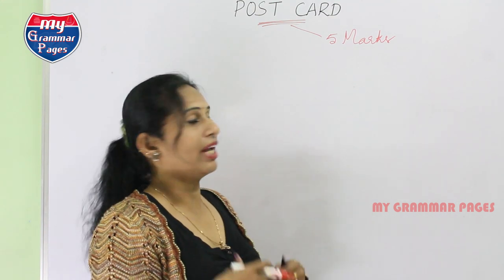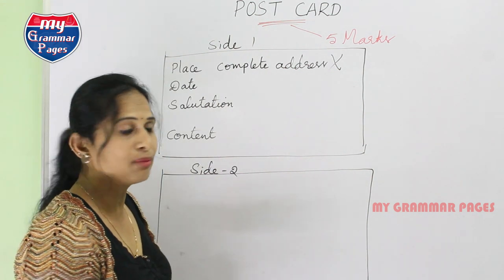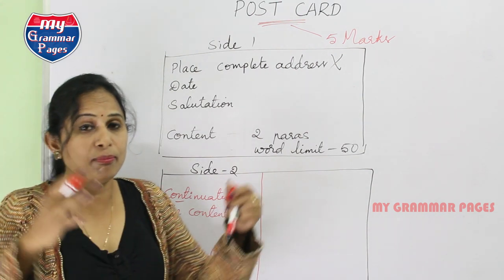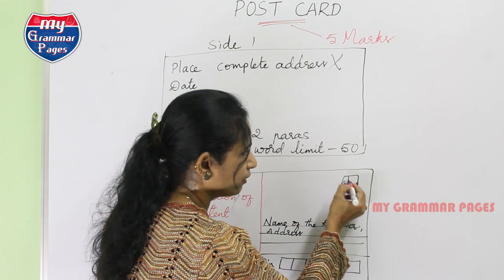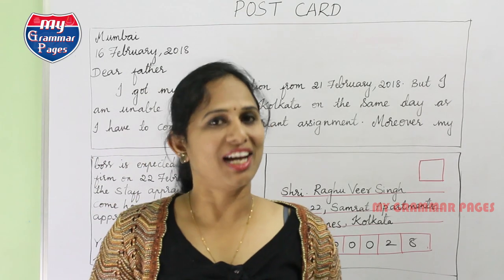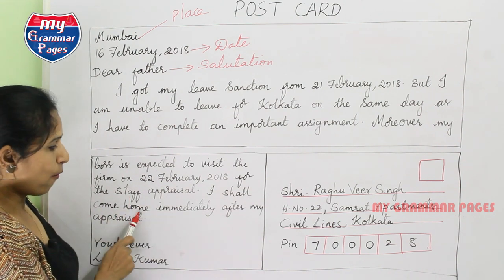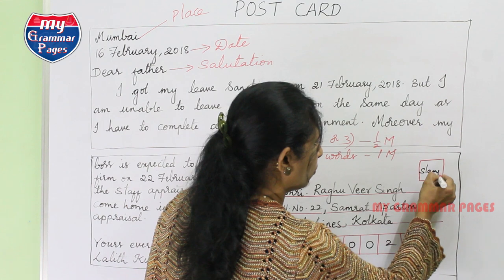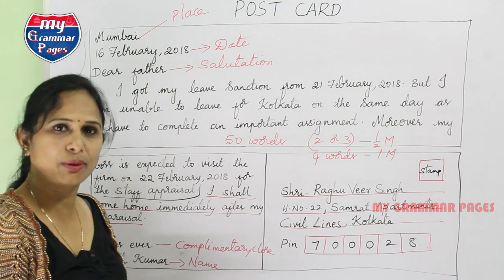Learn English || English POST CARD Writing || my grammar pages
English video class explaining the format and tips for writing a post card.This enhances one's English writing skills and communicate the information effectively in English. Besides, helps in fetching better scores
 in CBSE English.